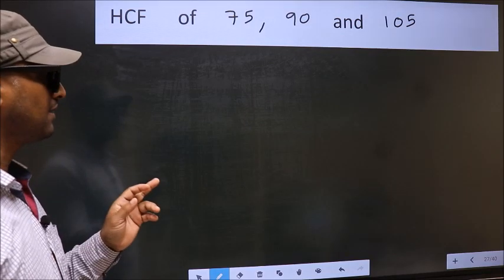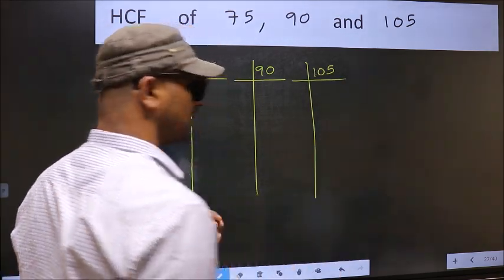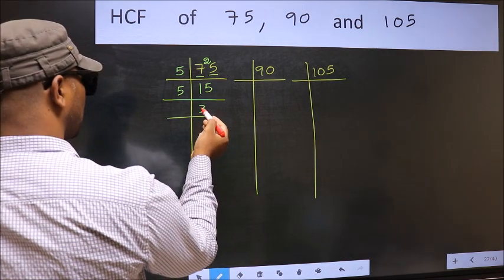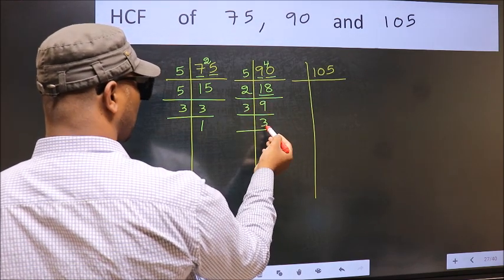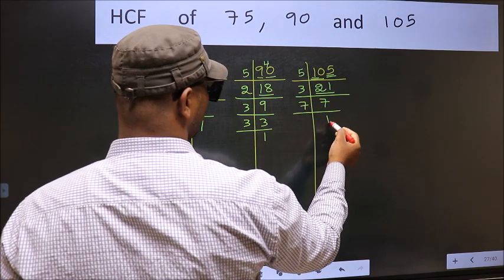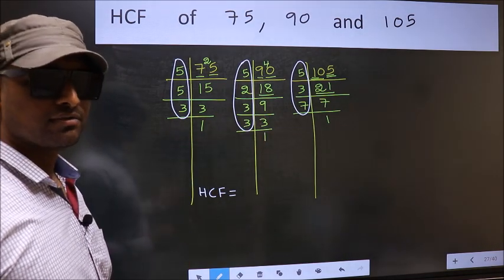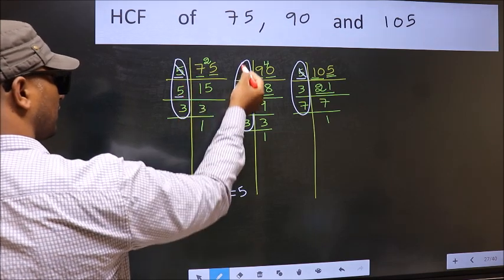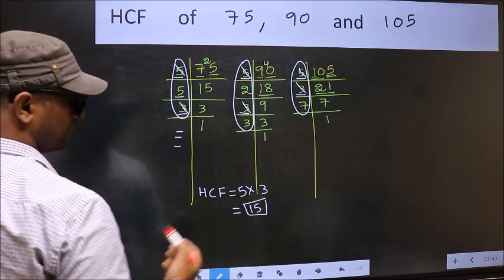HCF of 75 , 90 and 105